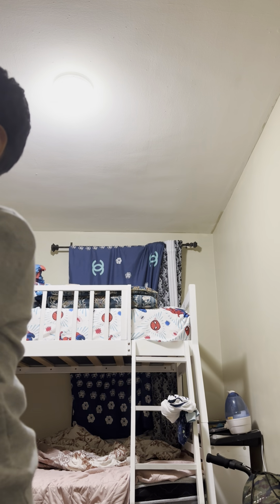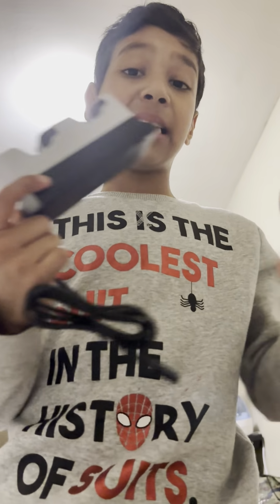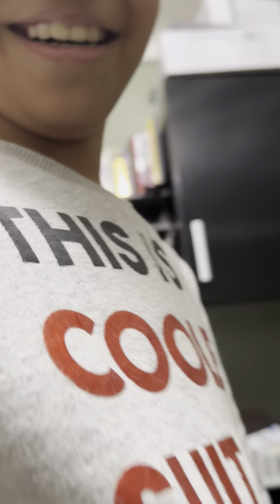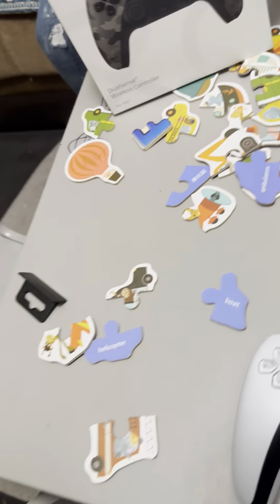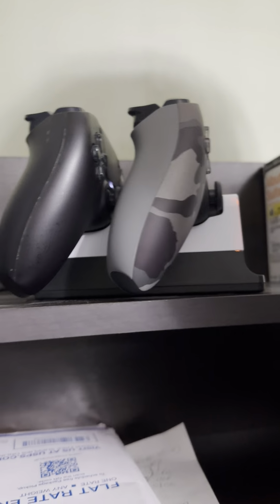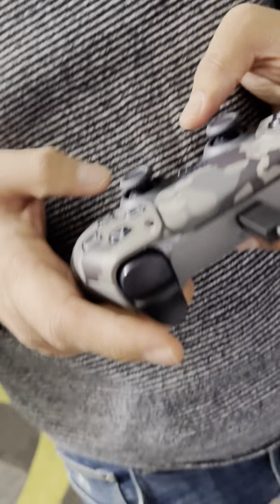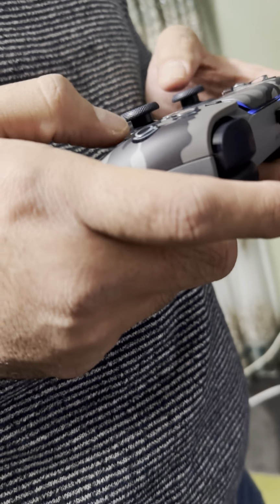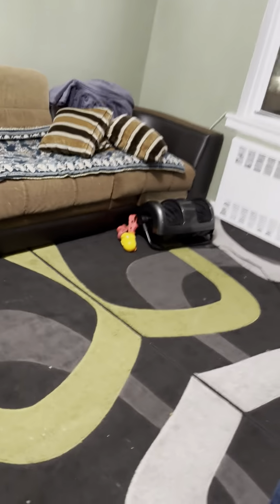Buying new items for my playstation